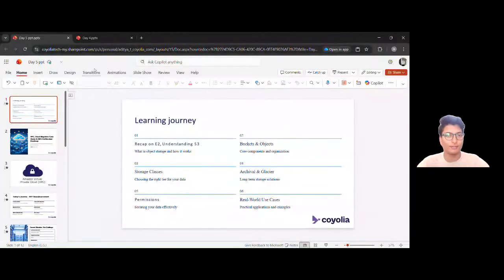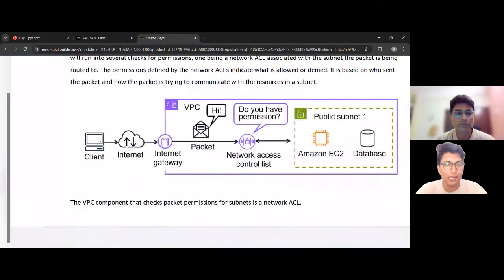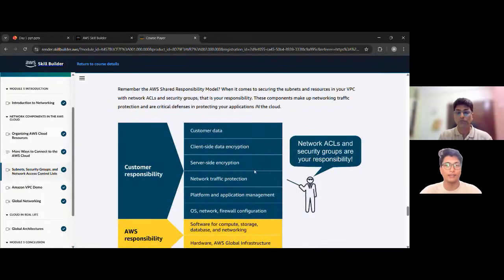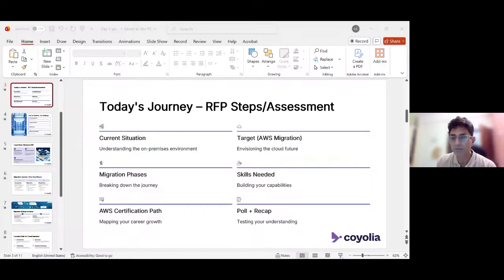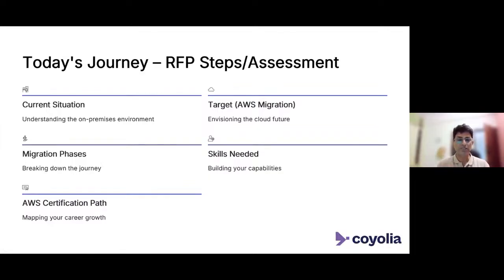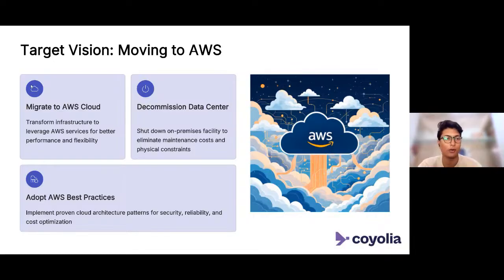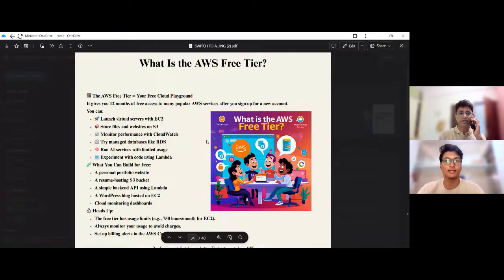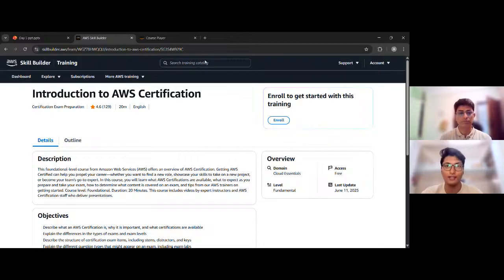Day 5 - Morning Session - Cloud and Data Analytics Program by Coyolia Technologies